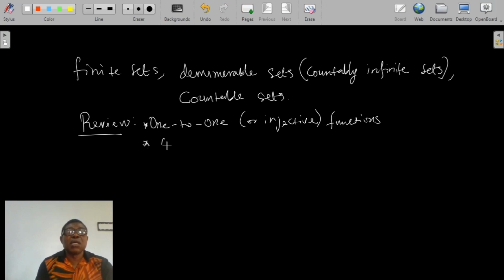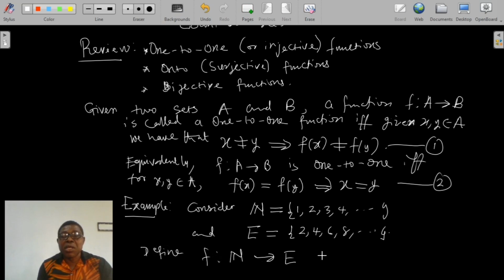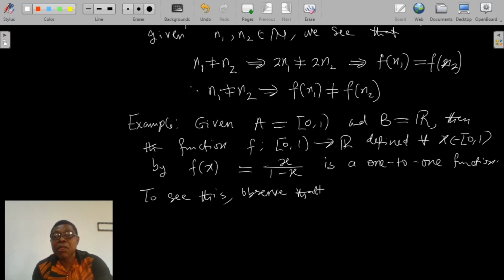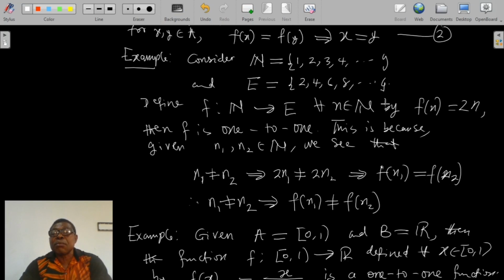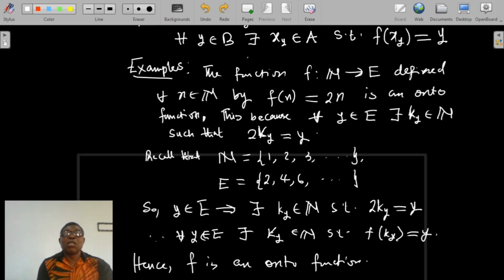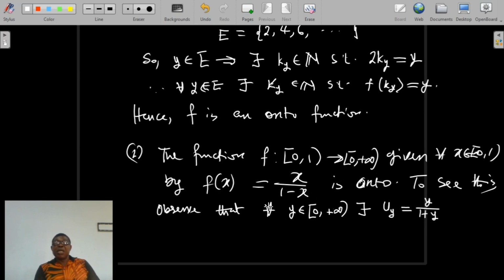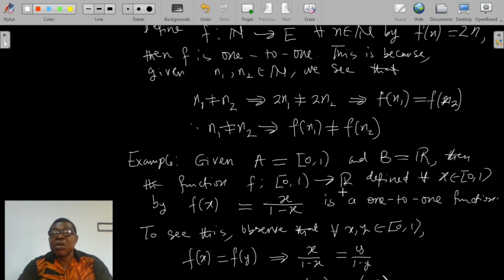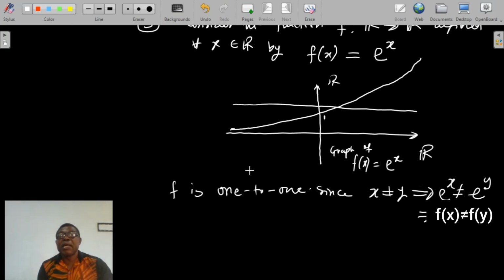Lecture 3: Finite, Denumerable And Countable Sets - Explained Simply | Examples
In this video, we explore the concepts of finite, denumerable, and countable sets in Mathematical Analysis. Learn how to distinguish between sets with a limited number of elements, those that can be listed in a sequence like the natural numbers, and how these ideas relate to infinity. Perfect for students studying real analysis or set theory!